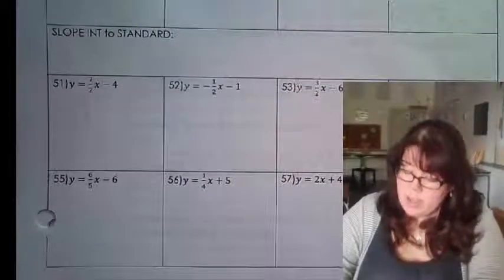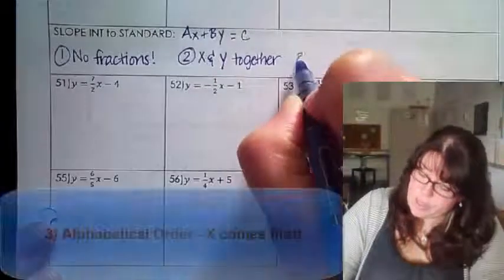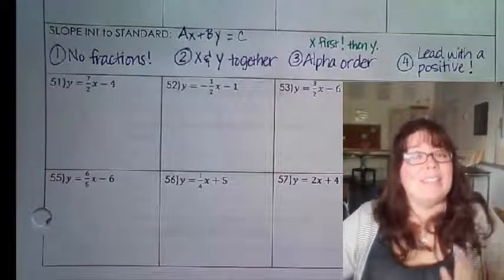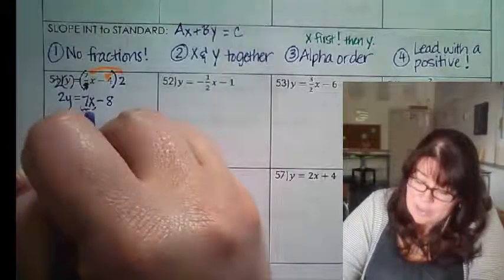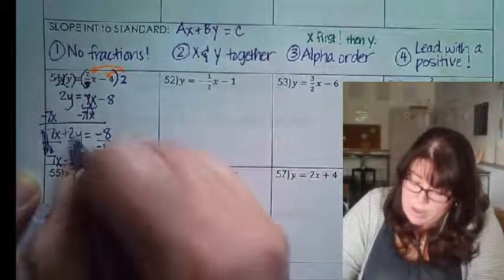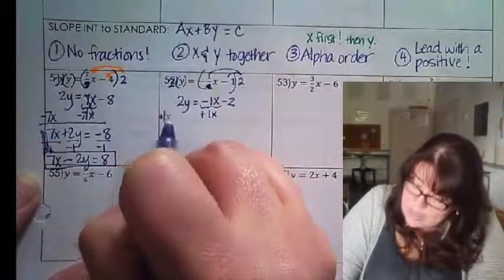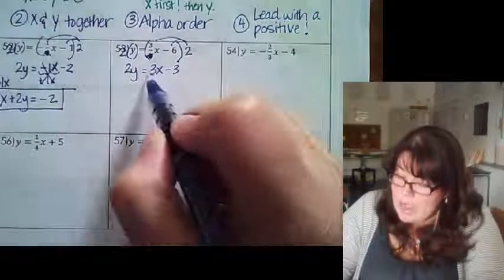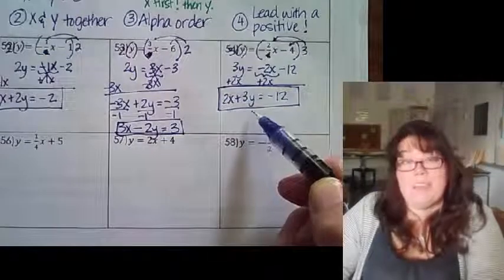Converting Linear Forms - Part 2